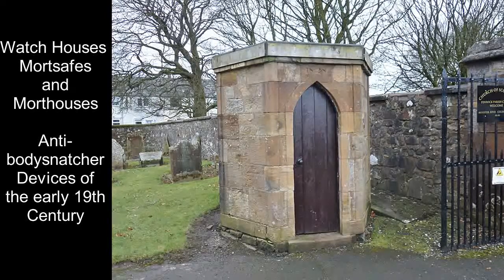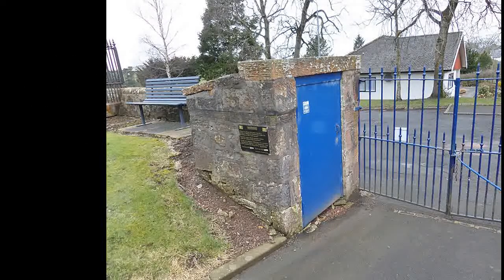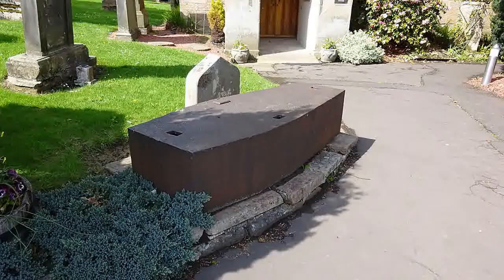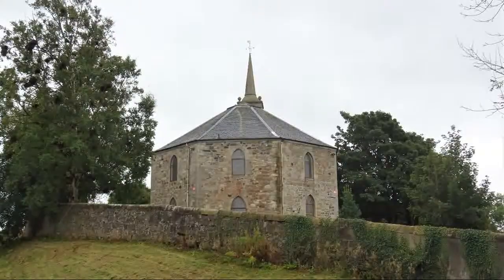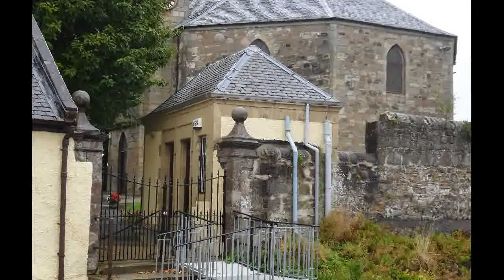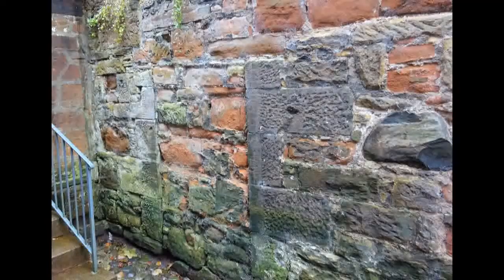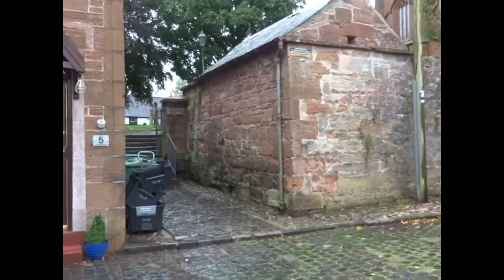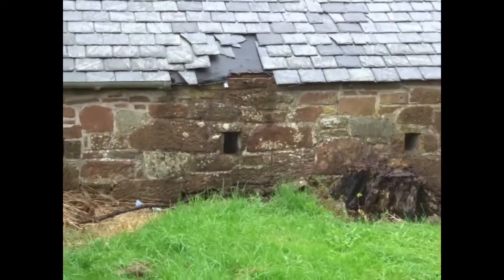Watch Houses, Mortsafes and Morthouses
The demand for corpses for medical anatomy training was such before 1832 that bodysnatching was common and sytems had to be developed to stop the practice as the law was ineffective. Family members would often keep watch or lookout would be paid, housed in watch towers. Mortsafes and mortstones were also used that were designed by weight or by construction to prevent easy access to the grave.

Morthouses were another method where bodies were kept under great security until they were no longer of use to medical students, after which they were given a normal burial. These houses were often partially or completely subterranean and if above ground had a massive bunker-like construction with double doors and multiple locks.

The coffins had to be air tight and were often metal bound, usually in lead.